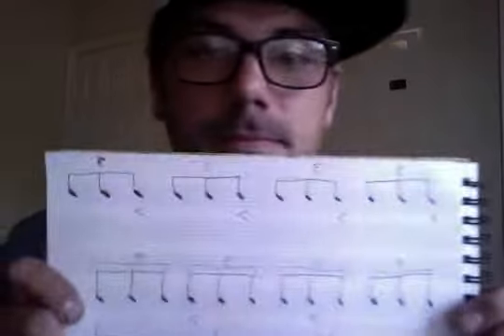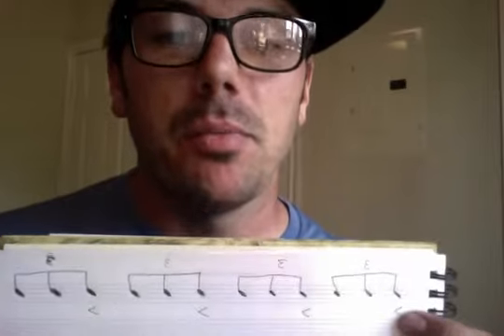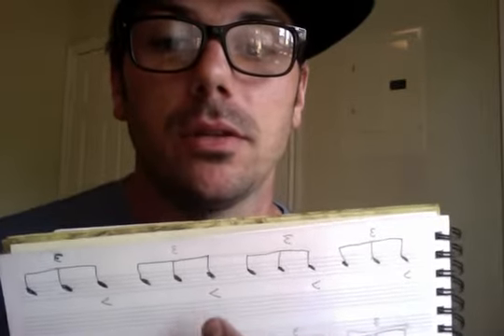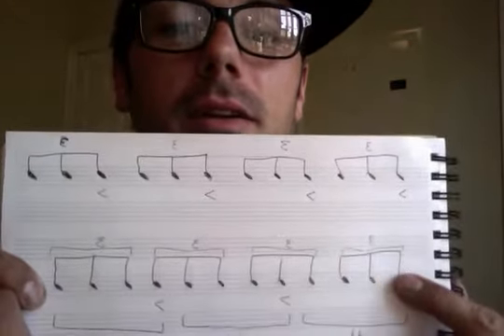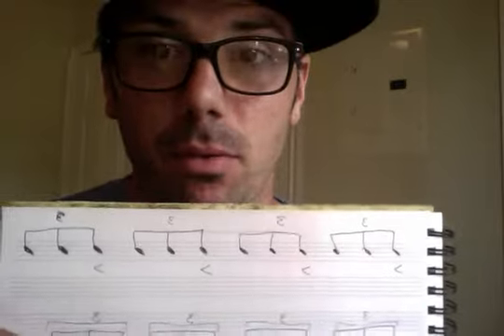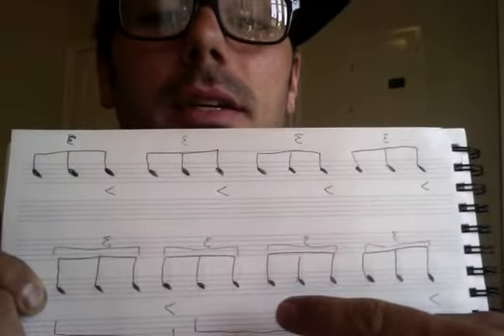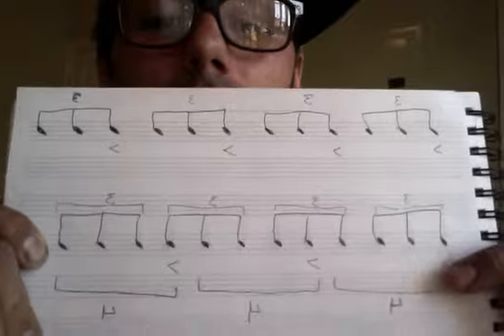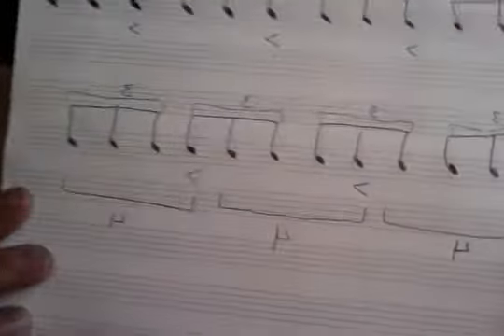Drum Lessons-Polyrhythms- 3 over 4 Polyrhythm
★☆★PDF AND MORE FREE DRUMM LESSONS AVAILABLE HERE: ★☆★

As if to say "No world, 3 over 2 is not enough", Jesse-Lee the Drummer is back to dispel the myth that 3 over 4 cannot be accomplished.

In this polyrhythm tutorial Jesse-Lee The drummer explains the basic polyrhythms used by some of the masters of drumming, such as buddy rich, vinnie colaiuta, ari hoeing, and many more.

In this particular video he talks about the polyrhythmic variations of 3 over 4 and 4 over 3 (aka 3:4, 4:3, 3/4 and 4/3) and how they are written out using the rhythms of the eight note and triplet.

He also talks about how they can be applied in music such as jazz, rock and latin.

Jesse-Lee the Drummer is also known as:
Jesse Lee the Drummer
Jesse-Lee Yarbrough
Jesse Lee Yarbrough

how to play drums
music theory
drum lessons
drums
drum tutorial
online drum lessons
drum technique
drum brushes
brush sticks
technique brushes
how to play jazz drums
jazz drum set
jazz drums
music lessons
odd meter
time signature
irregular meter
odd time signatures
time signature in music
mixed meter
compound meter